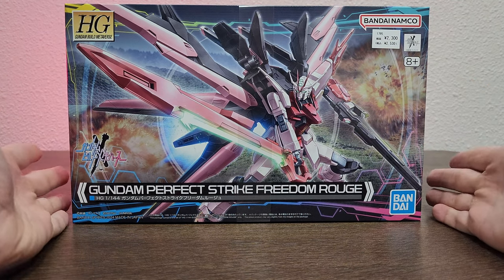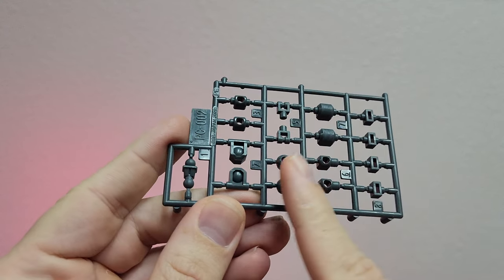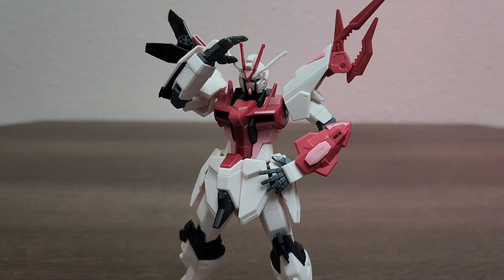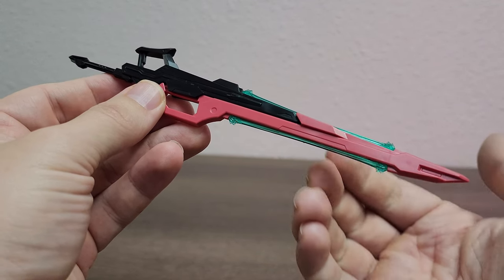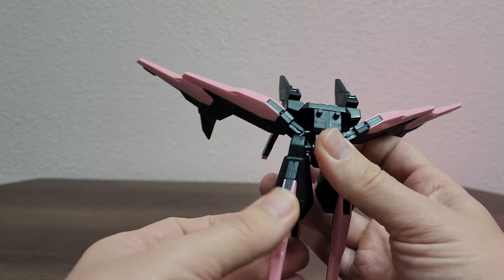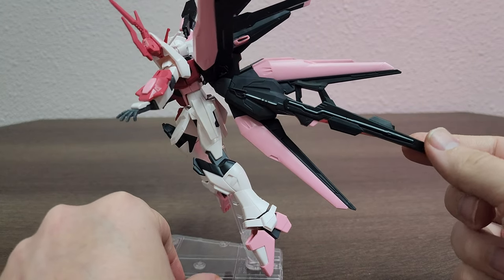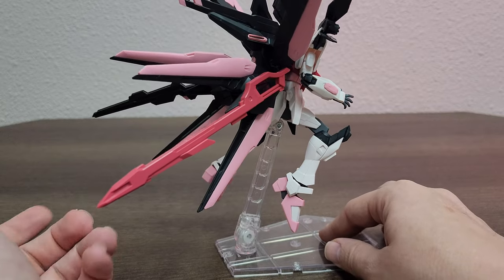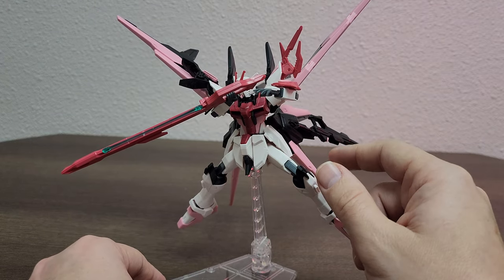HG Gundam Perfect Strike Freedom Rouge Review